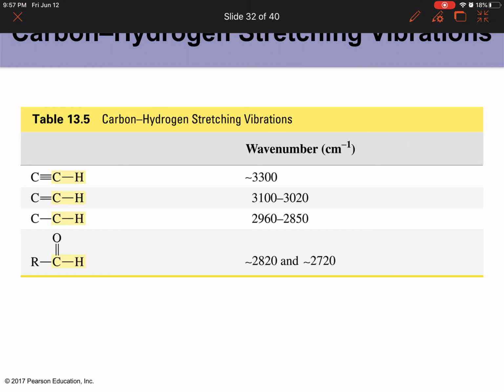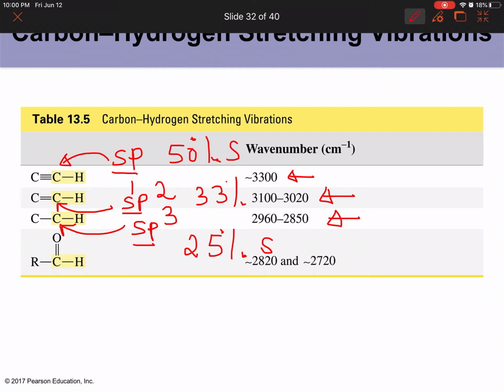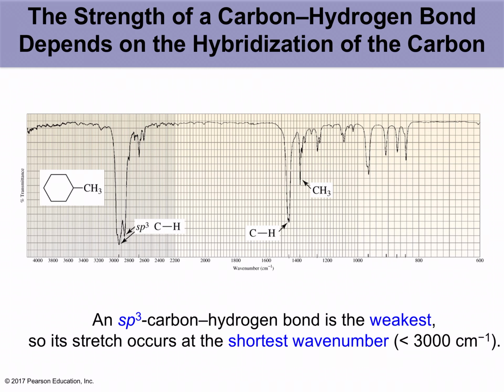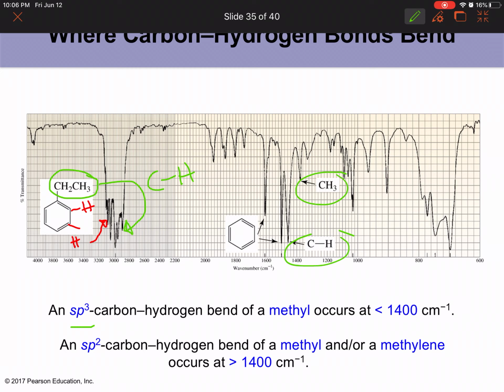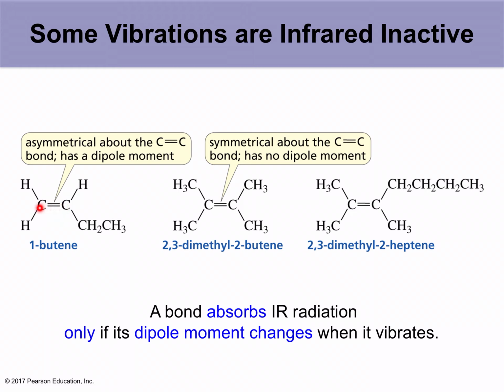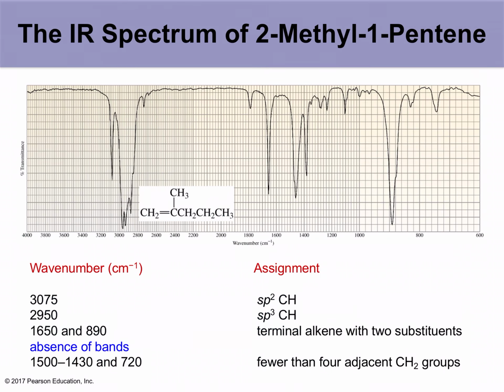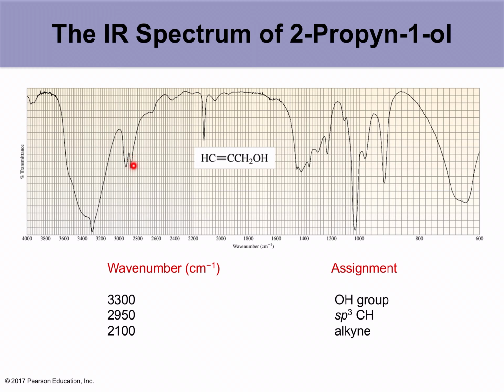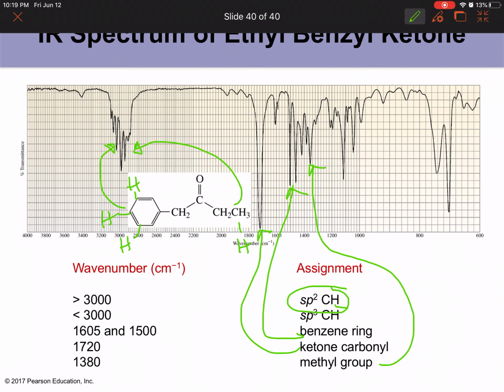Organic Chap 13- part 4- stretching frequencies of different C-H bonds, interpretation of IR spectra